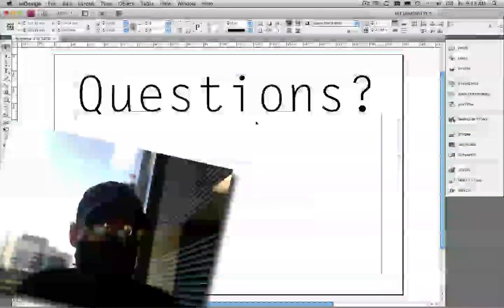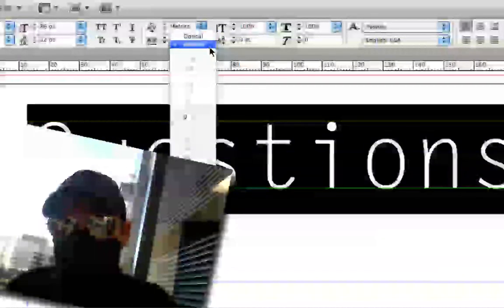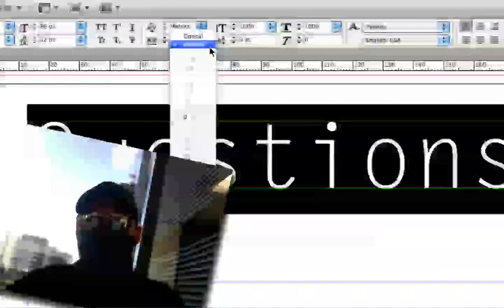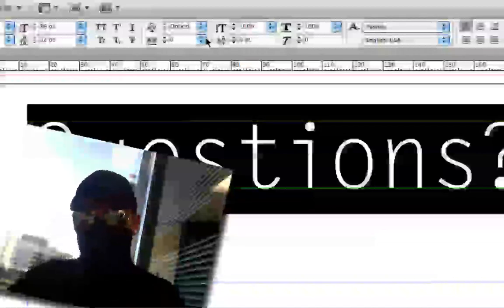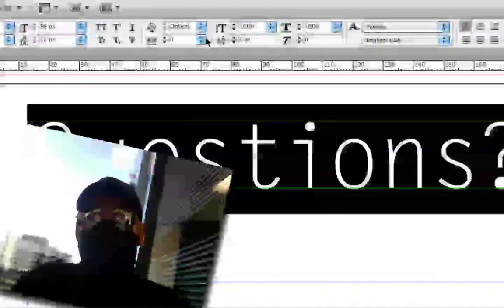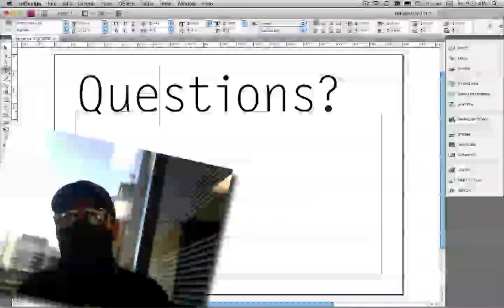@matthewbugg: Asks: Why does InDesign have 2 diff kerning methods?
@matthewbugg: Asks: Why does InDesign have 2 diff kerning methods? What a great Question. Mr. Crayons is on to this one. There are many options for kerning in InDesign and some take advantage of the fonts own settings. However the Optical option allows users to over- ride the fonts own kerning settings and create what is usually a much better looking set of text. There are of course a few extra tips in this video. Mr. Crayons rocks it out as usual.  Dont forget if you have any questions about Adobe and its software please ask @thequestionroom via twitter.